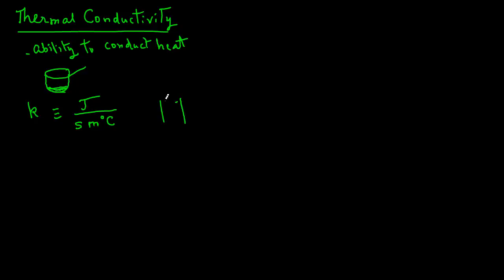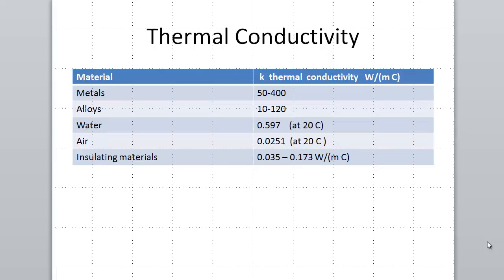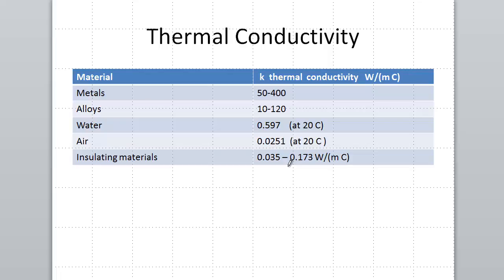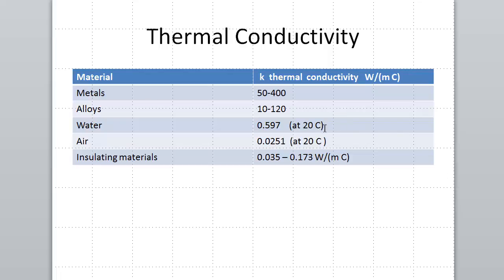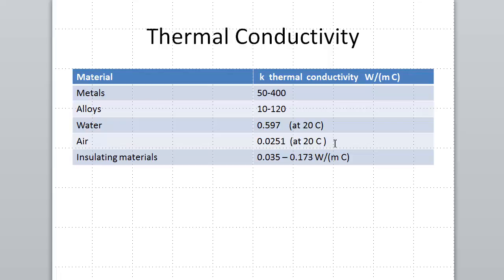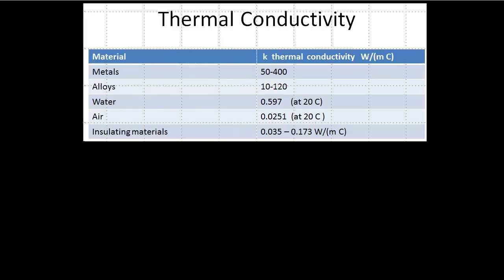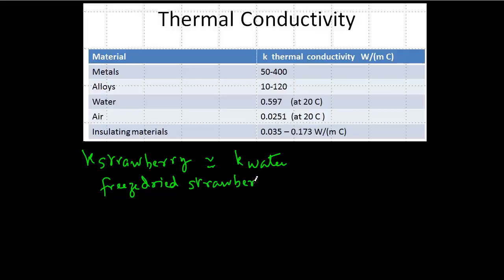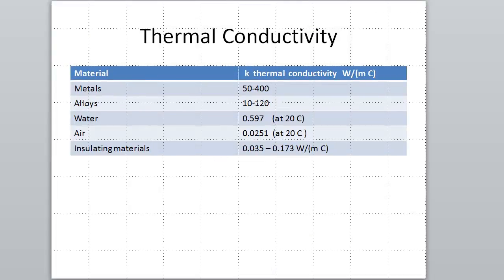Thermal conductivity of foods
General description of thermal conductivity of different materials and foods.